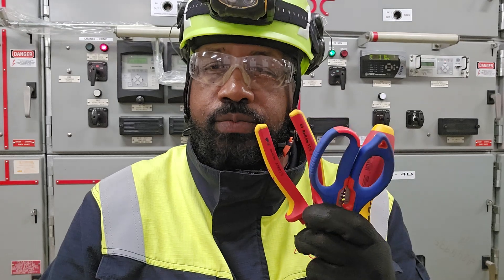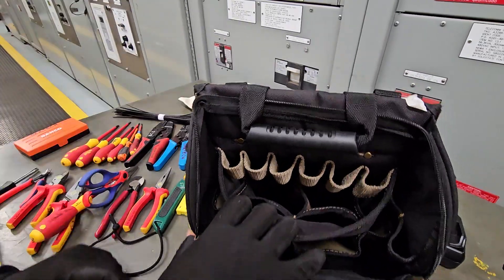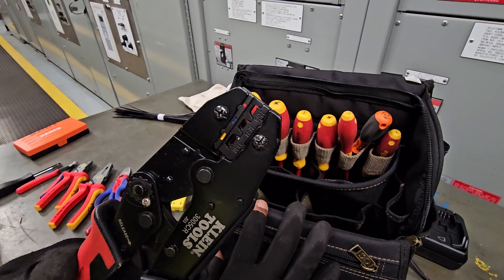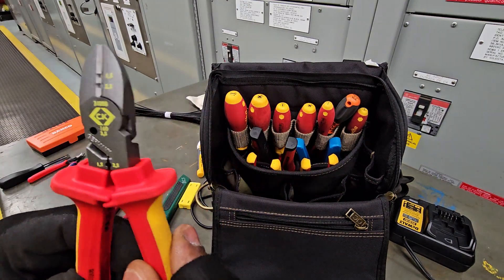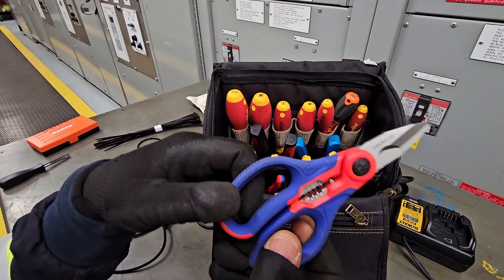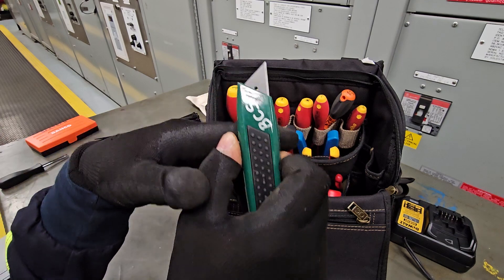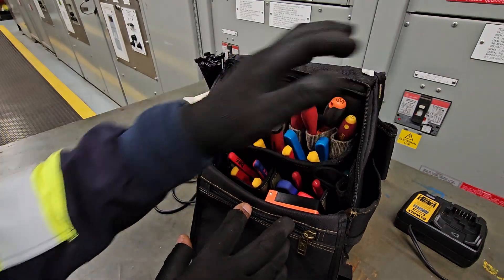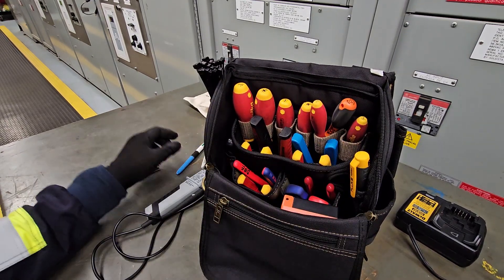Electrical Hand Tools for Control Panel Work by Daveed Master Generator Technician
In this video, Daveed Master Generator Technician shares the must-have hand tools for precise and efficient control panel work. From screwdrivers to multimeters, he breaks down the tools that every technician should keep in their kit. Whether you're a beginner or a seasoned pro, this guide will help you optimize your workflow and tackle control panel tasks with confidence. Watch now and level up your tool game!